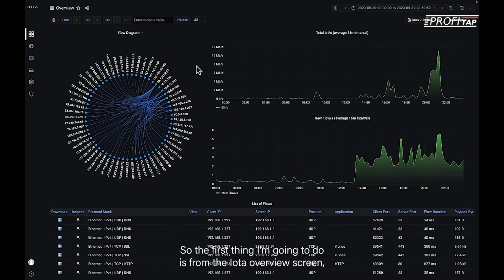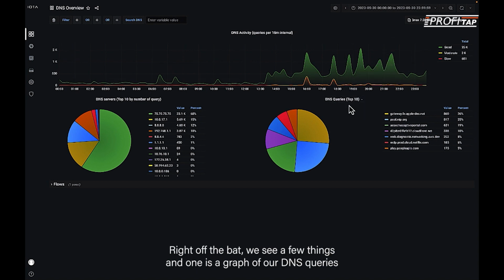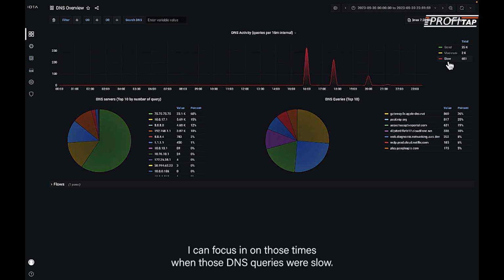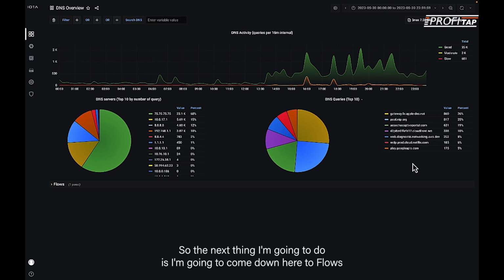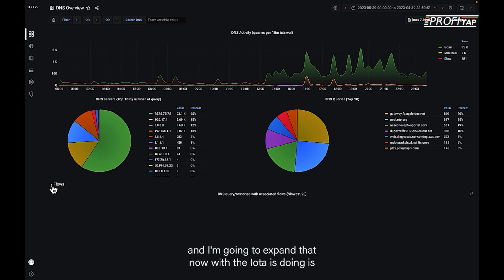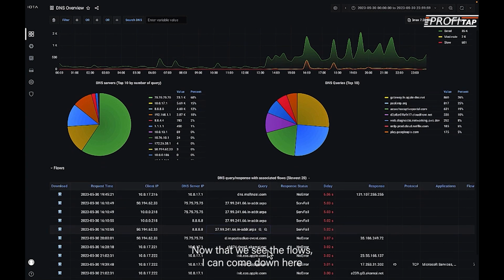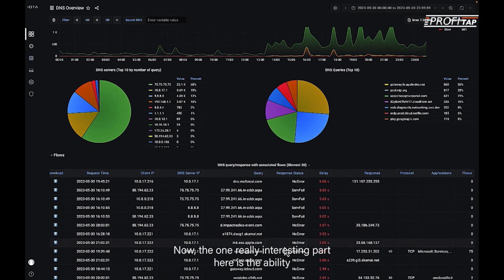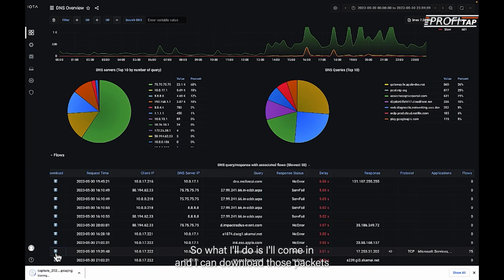Profitap IOTA - DNS Analysis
In this video, Mike Pennacchi analyzes DNS traffic, leveraging the flow correlation capabilities of the Profitap IOTA network traffic capture & analysis solution.